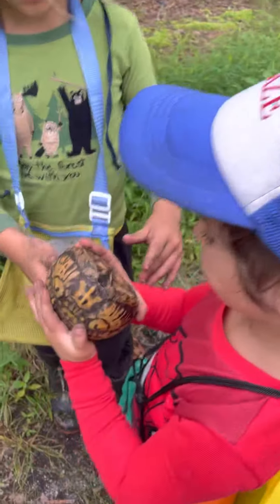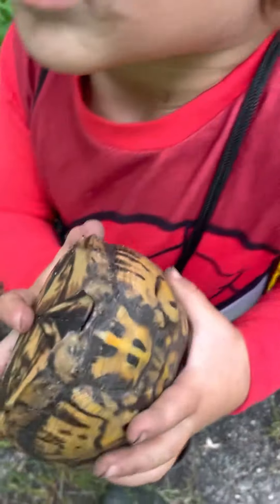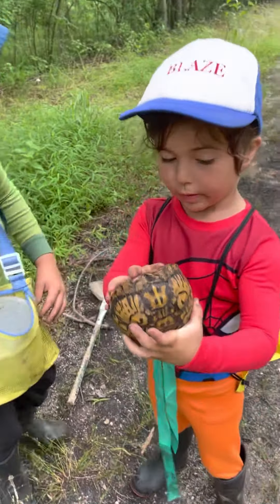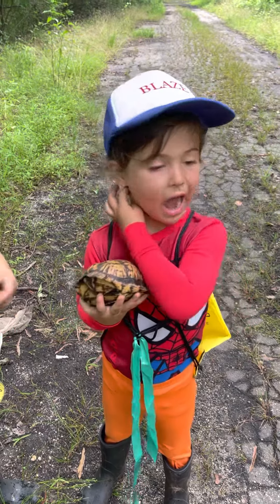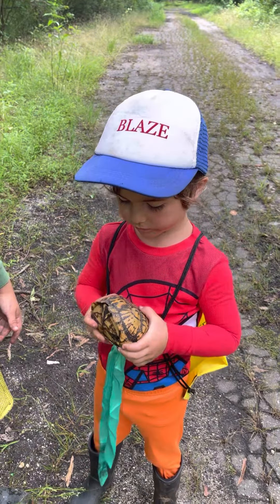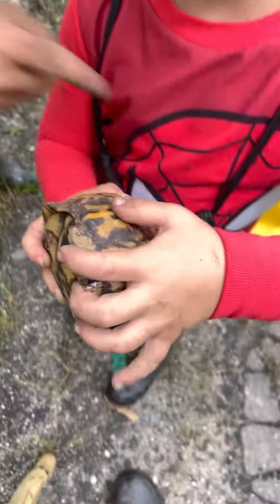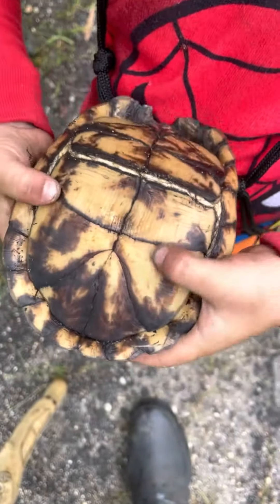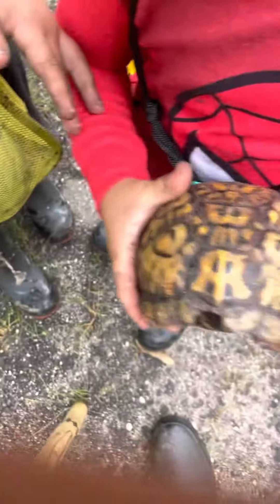Eastern box turtle